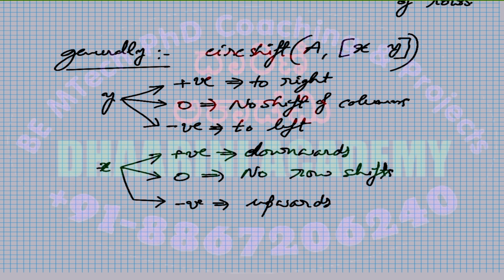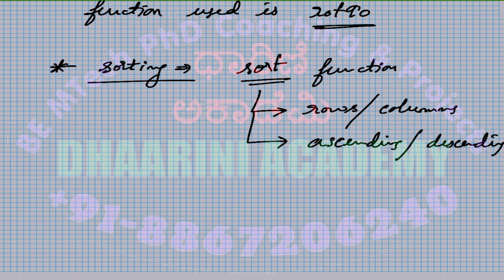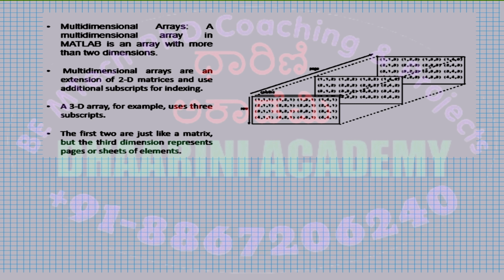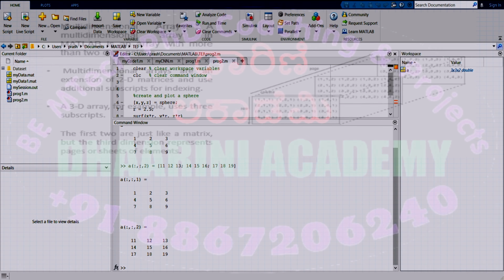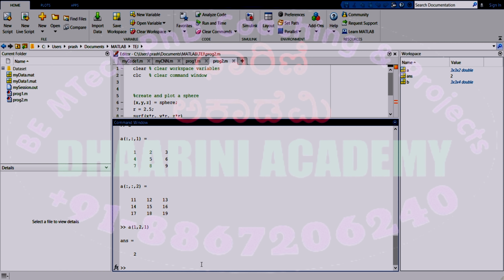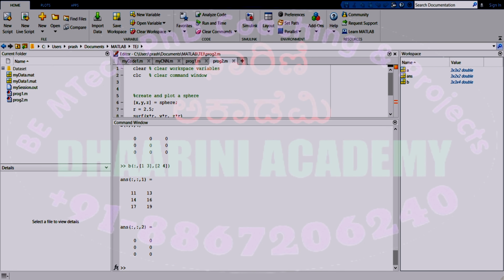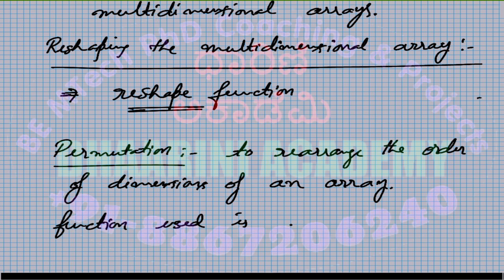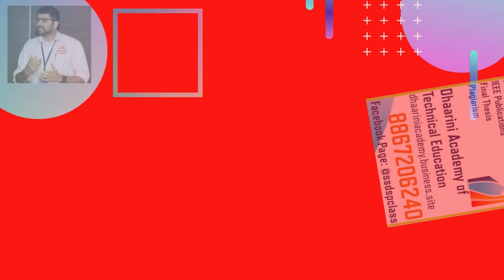ಧಾರಿಣಿ ಅಕಾಡೆಮಿ | Fundamentals of MATLAB - PART 7 | FREE MATLAB CLASSES ONLINE | Dhaarini Academy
ಧಾರಿಣಿ ಅಕಾಡೆಮಿ
Dhaarini Academy of Technical Education
Bengaluru/Mangaluru/Manipal

Topic: MATLAB Fundamentals - 7